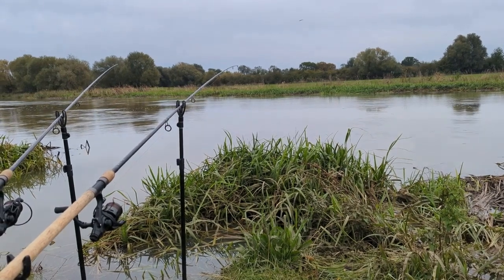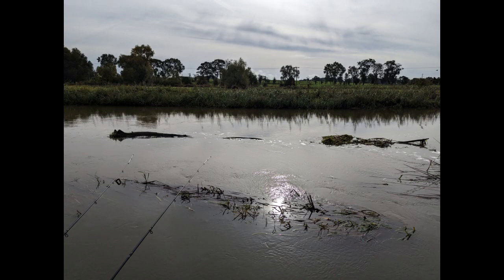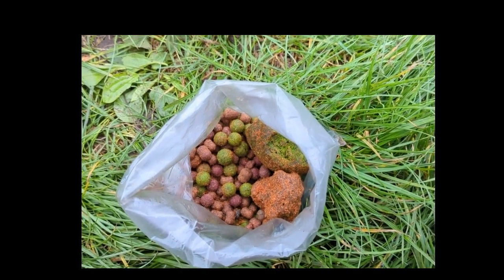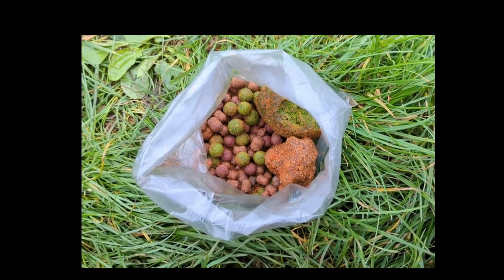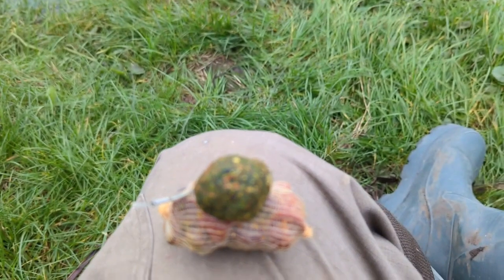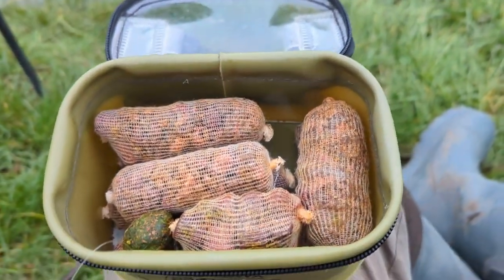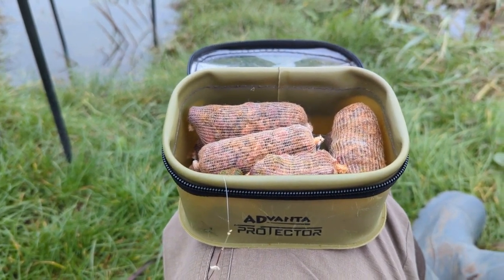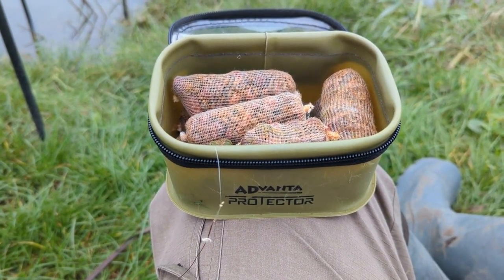Barbel fishing - river Nene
This video covers an October 23 daytime Barbel session, on the River Nene.
Lamprey and Smoked Herring - dumbells Lamprey, Smoked Herring, SG1, Redemption